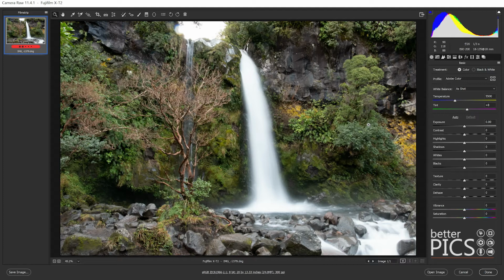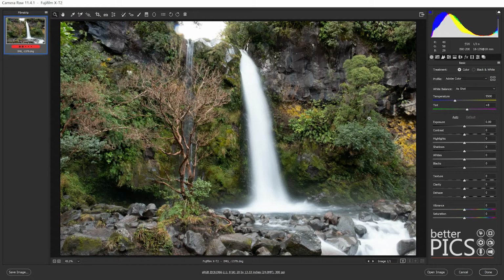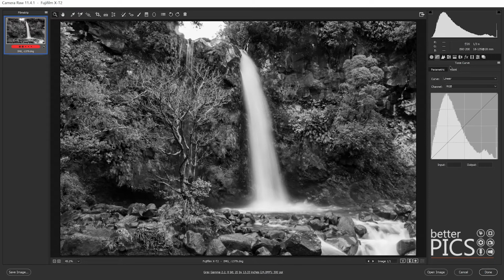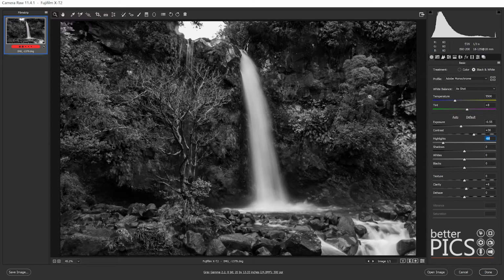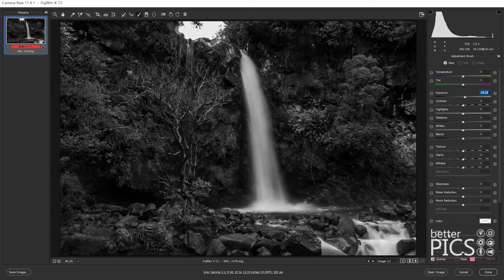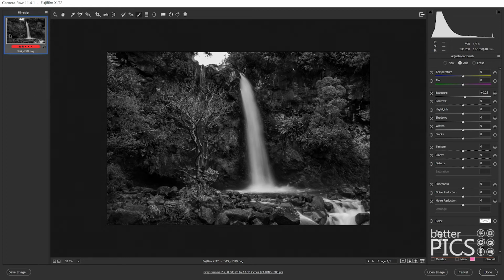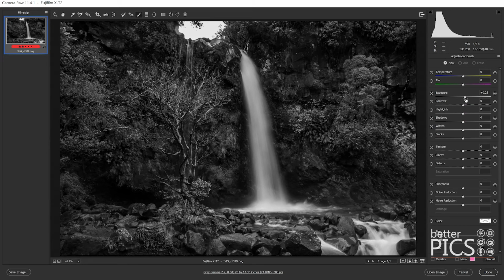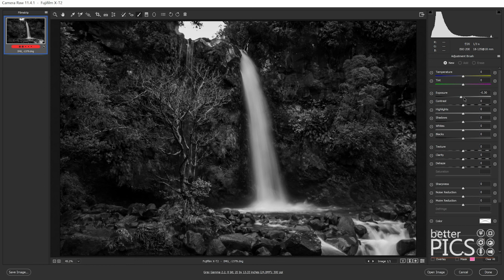Tutorial - Converting Images to Black & White in ACR - Full Workflow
A Quick tutorial showing the full workflow for converting images to Black and White within Adobe Camera Raw. While still taking advantage of all the flexibility of the Raw file, converting images to black and white with Adobe Camera Raw allows flexibility and complete control over your final result.

All content protected under copyright Better Pics 2020.